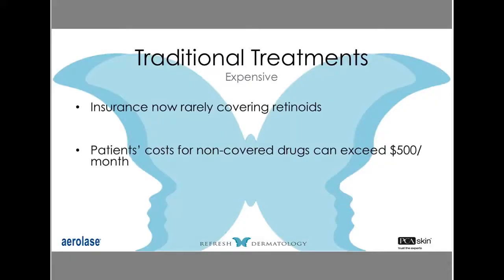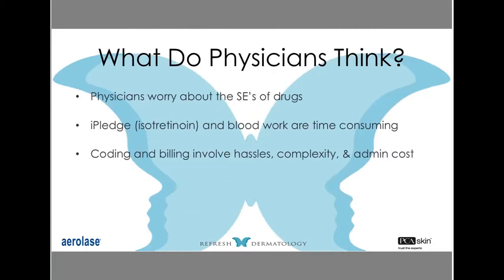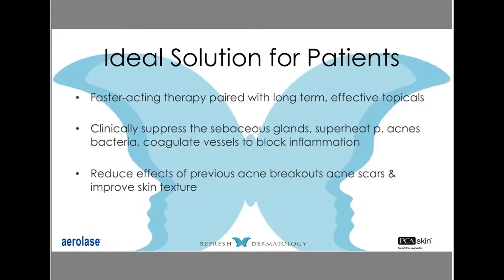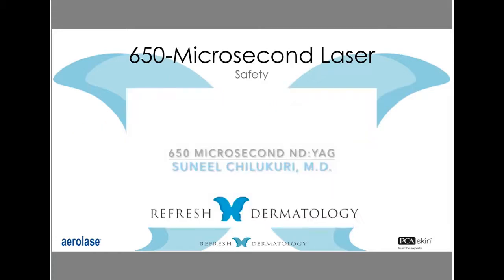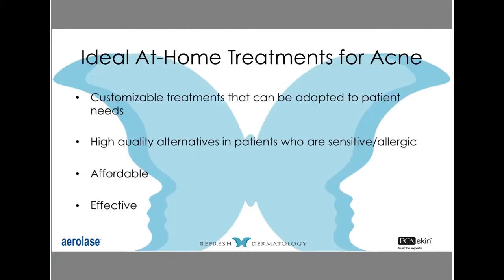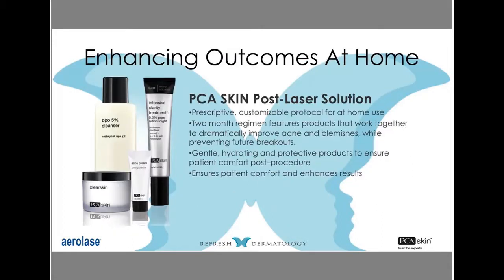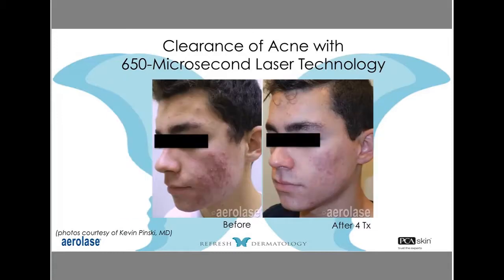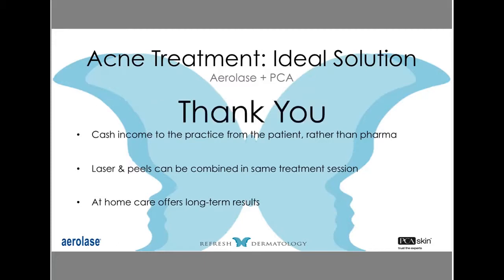Severe Acne: Combining Laser + Topicals for Clearer Skin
Learn from expert laser dermatologist, Suneel Chilukuri, MD, how to clear the most problematic acne cases for all skin types. Dr. Chilukuri achieves optimal results and patient satisfaction using a combination of Aerolase lasers to address active acne lesions and PCA SKIN products to keep patients' skin clear between visits. Discover how to replicate these results in this live presentation.